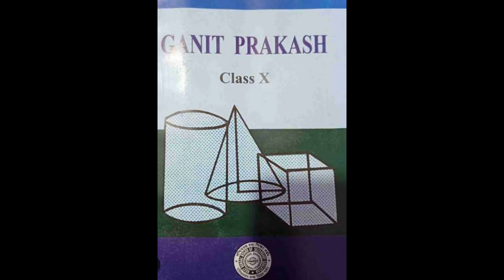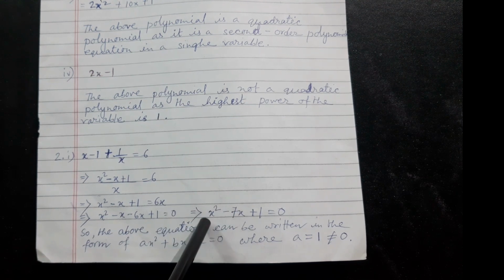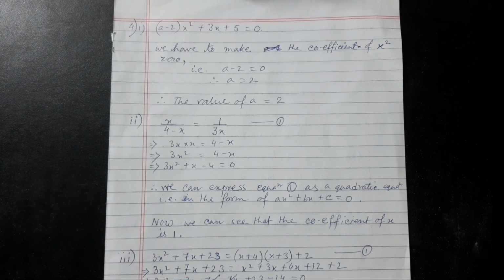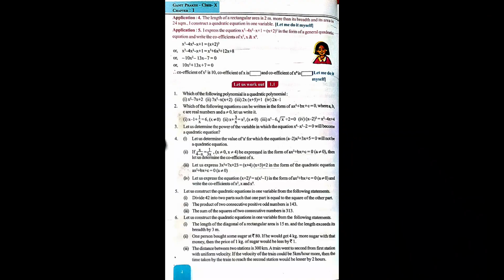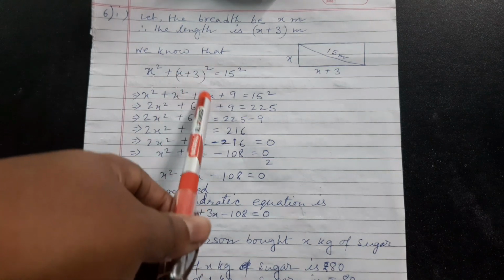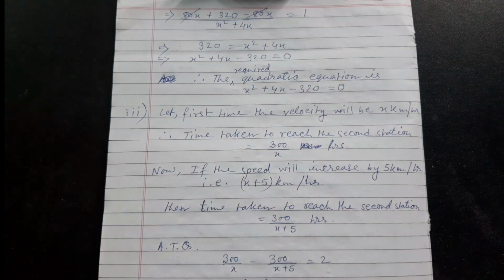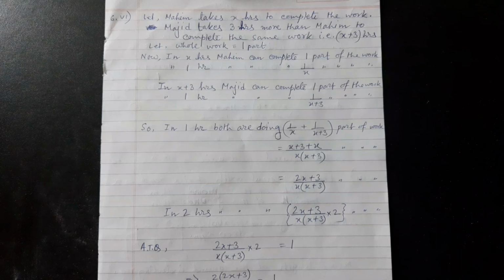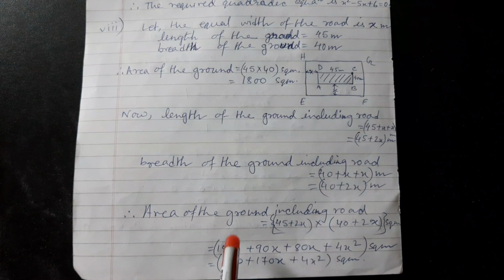West Bengal board class 10 Math Ex-1.1(English version)